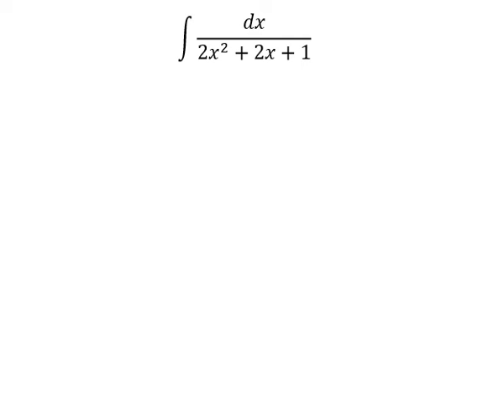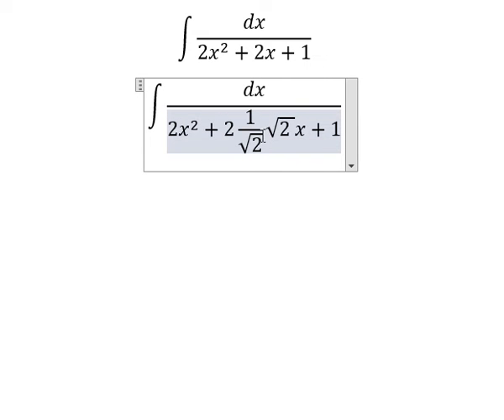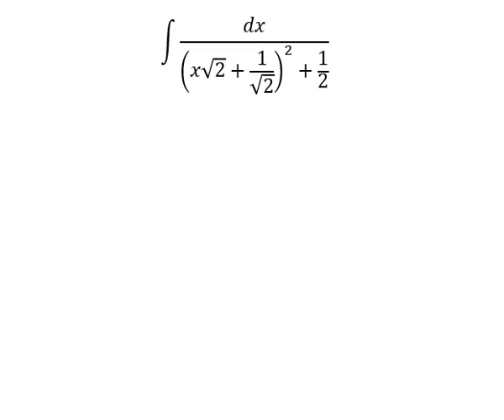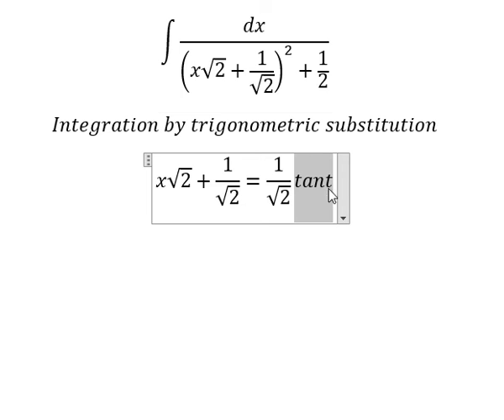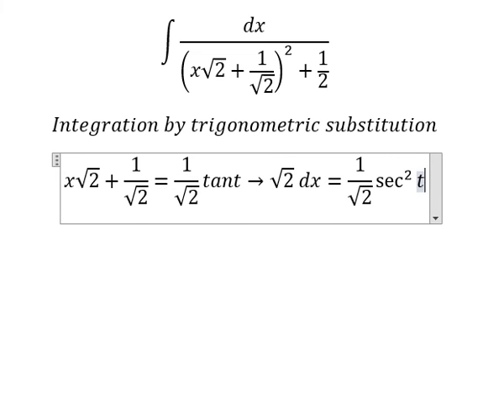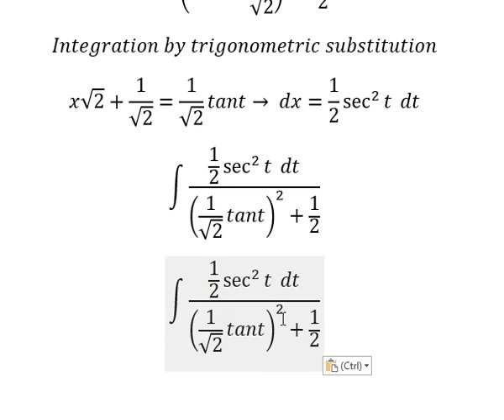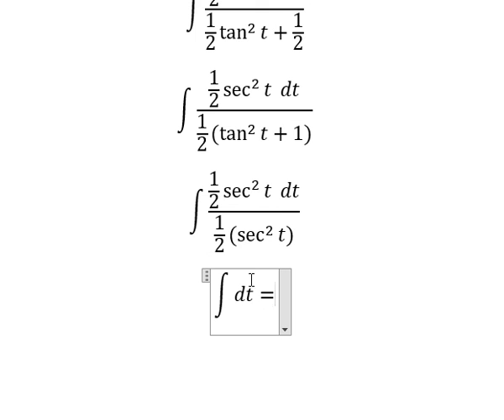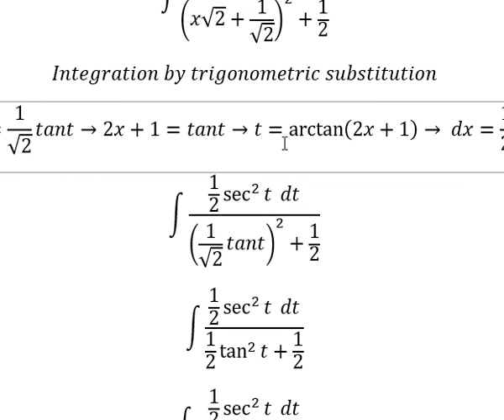Calculus Help: Integral ∫ dx/(2x^2+2x+1) - Integration by trigonometric substitution